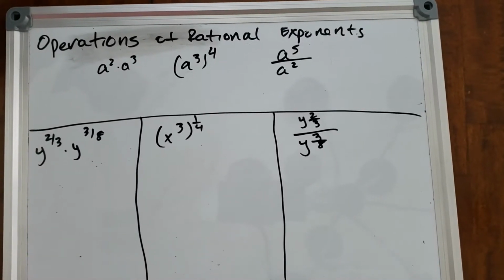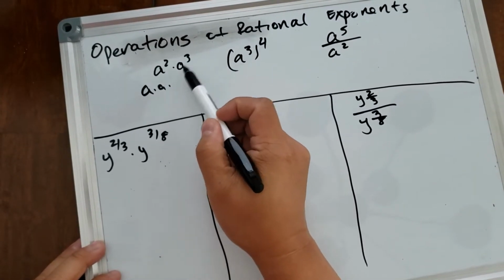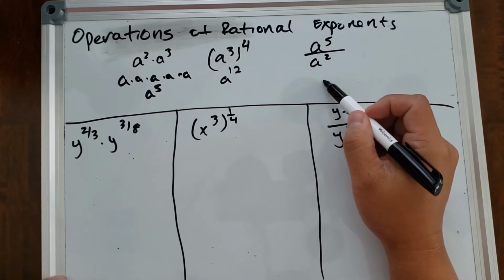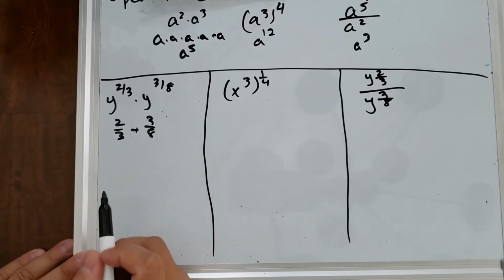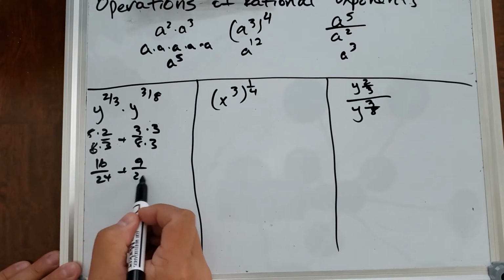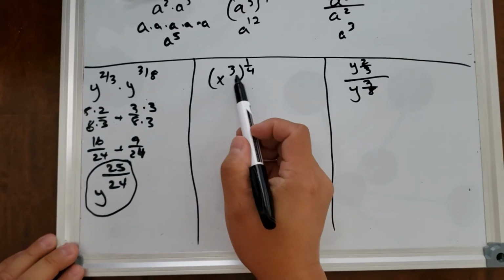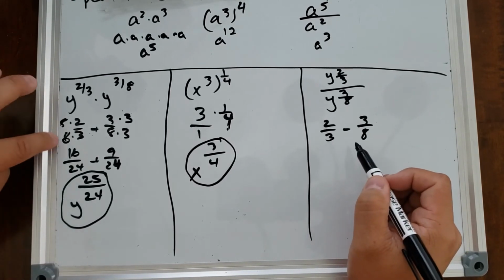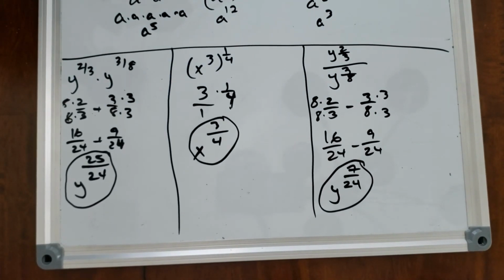31a Operations of Rational Exponents